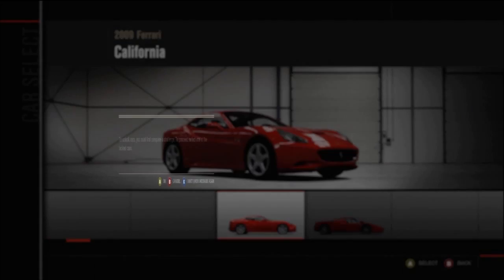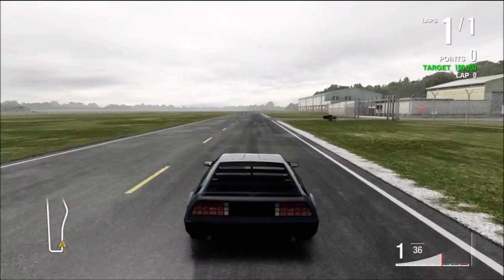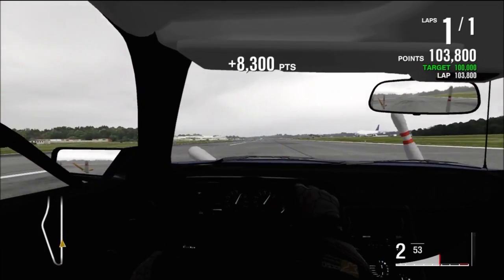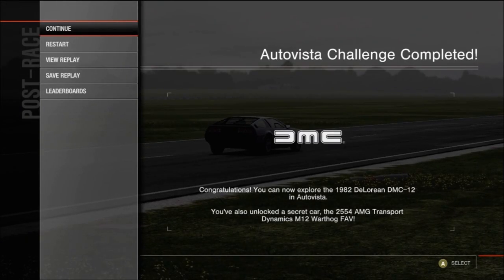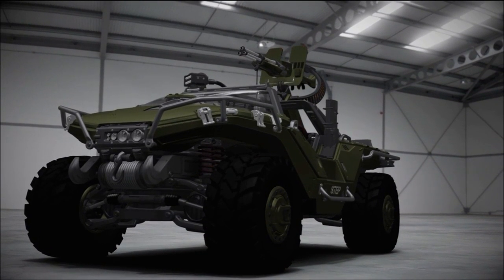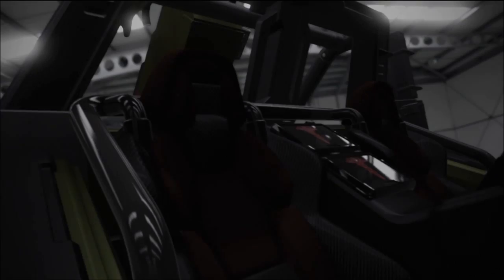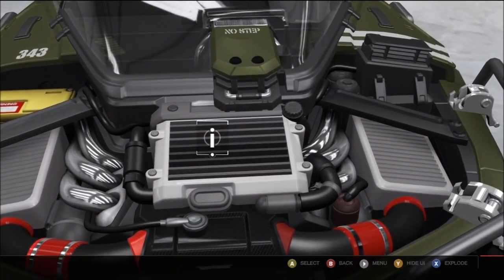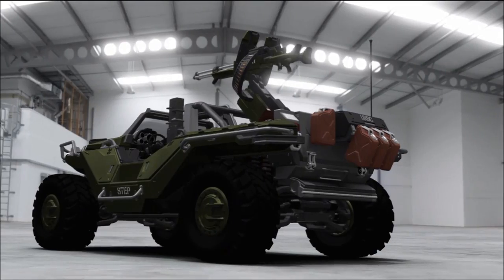How to unlock the Halo Warthog in Forza Motorsport 4, plus "Outta Time" Achievement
How to unlock the Halo Warthog in Forza Motorsport 4.

Plus how to get the "Outta Time" Achievement!